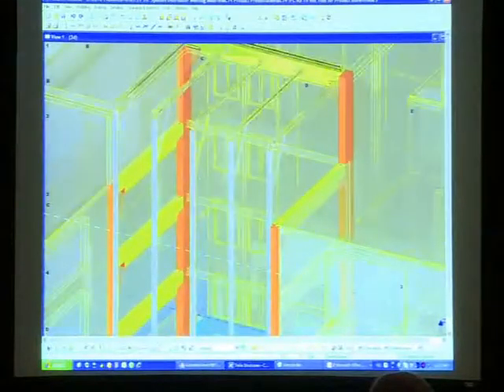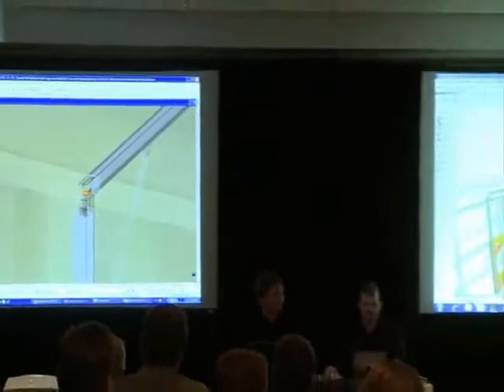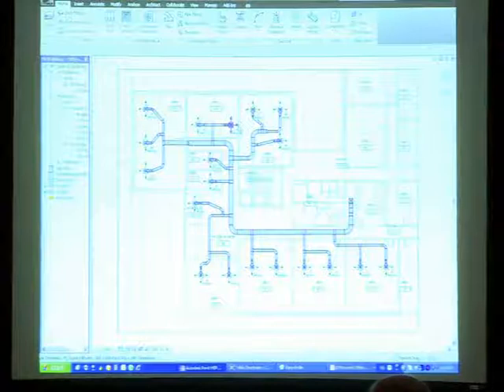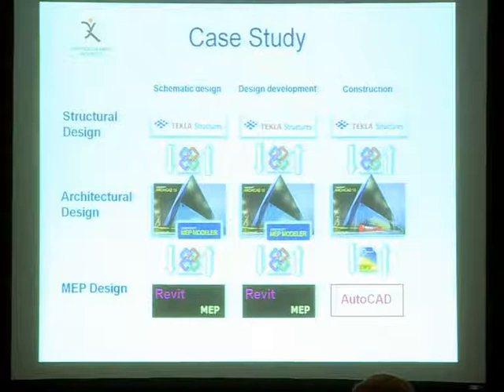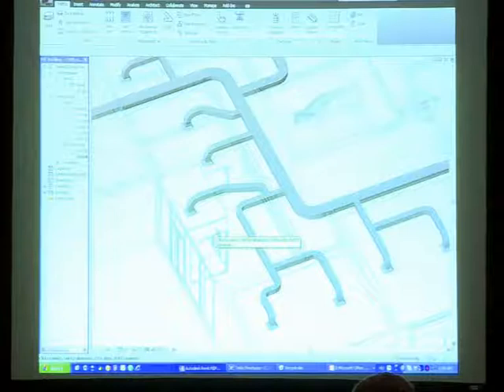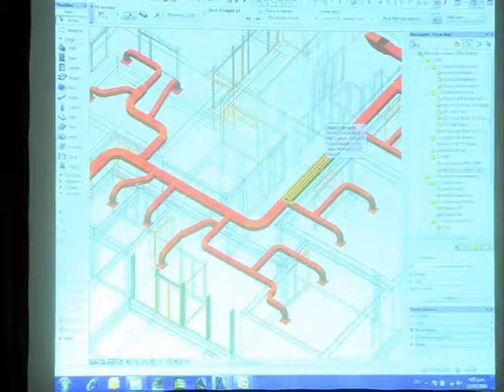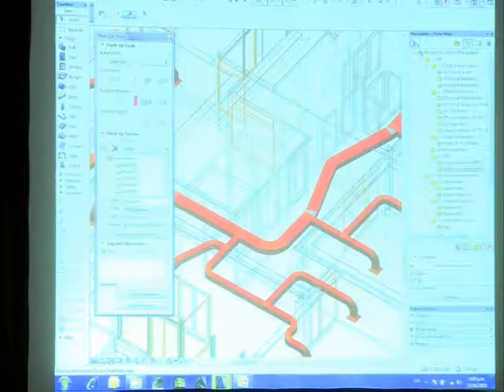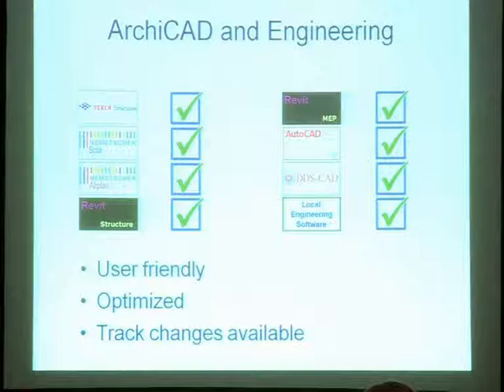Open Design Collaboration - Part 3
You've heard all the terms and been told about the future of the profession. At GRAPHISOFT New Zealand we prefer to show the future. Architects and Engineers need to exchange information and GRAPHISOFT has made this process easier no matter what engineering system is being used.
In today's competitive world there will always be multiple systems in both architecture and engineering. We can all fantasise about one system and one format, but the reality is it simply won't happen, as there is no industry in the world with a single product and no choice.
Miklos Szovenyi-Lux, an architect and Head of Product Design for GRAPHISOFT R&D Hungary presents the latest advances in ArchiCAD and demonstrates how it exchanges information with:
• Revit Structure
• Revit MEP
• Tekla Structures